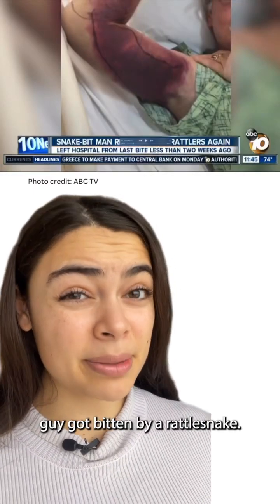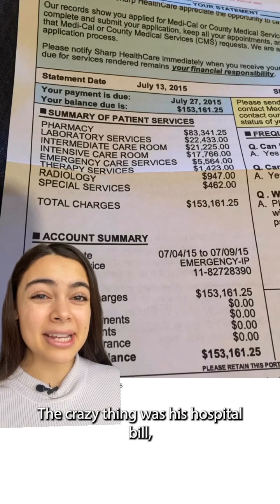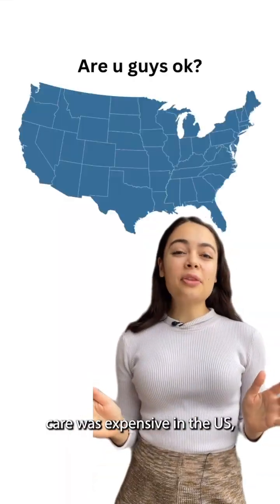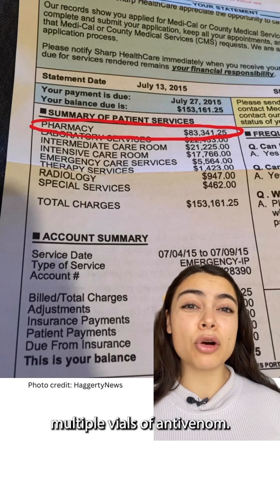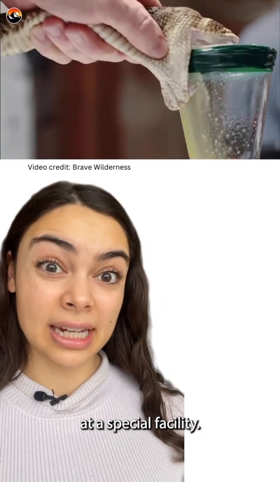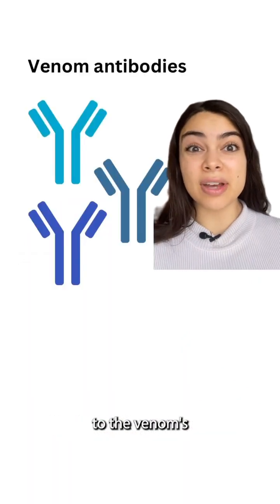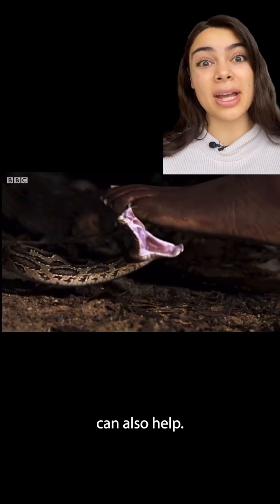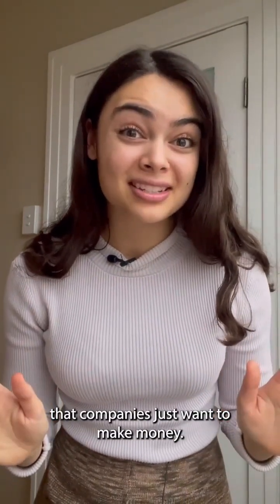Snakebite = bankrupt?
Now that’s a big hospital bill 💸

Refs:
Veritasium, 2022, ‘How Horses Save Humans From Snakebites’

Tibballs, 2019, ‘Australian snake antivenom dosing: What is scientific and safe?’

Ingraham, 2015, ‘Man racks up huge medical bill after taking a selfie with a rattlesnake’

Lewis, 2015, ‘Why A Single Vial Of Antivenom Can Cost $14,000’